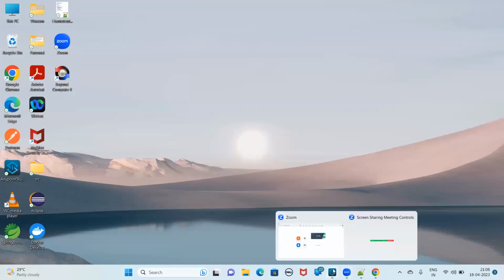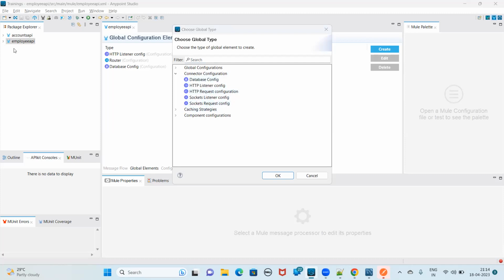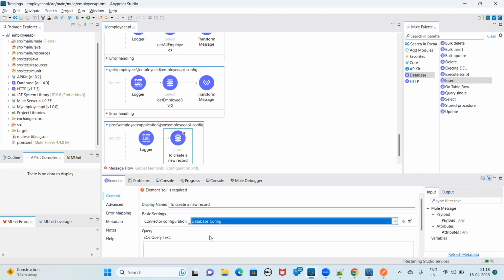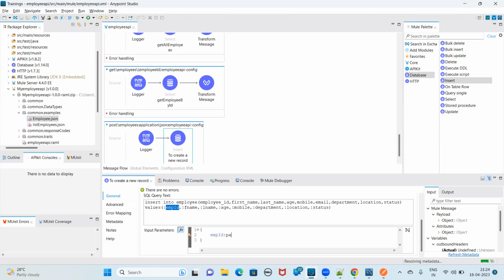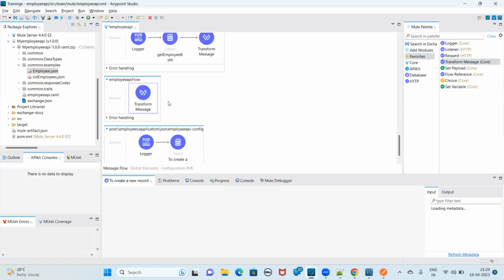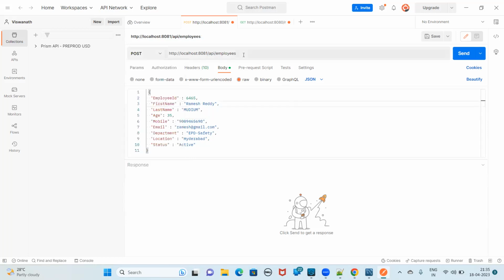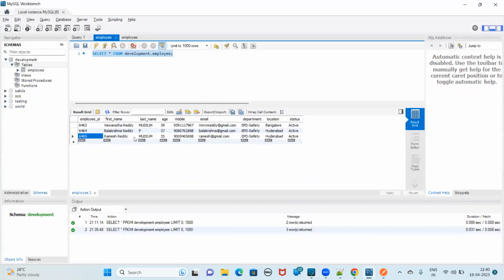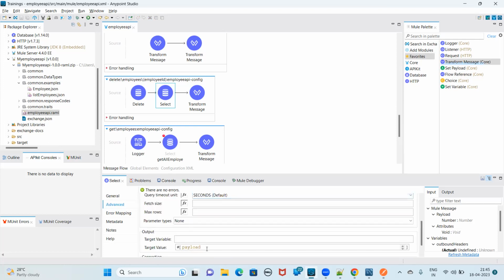Mule API Implementation